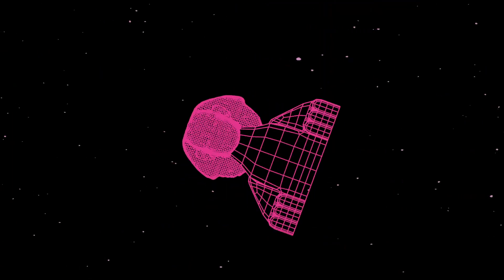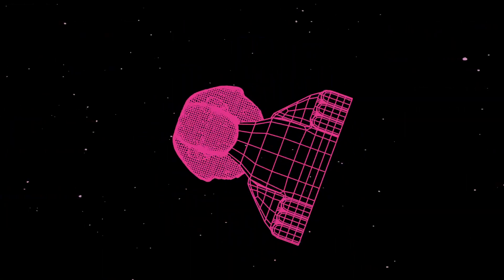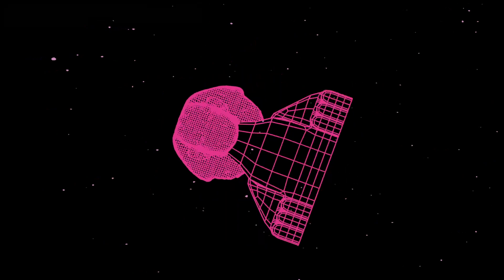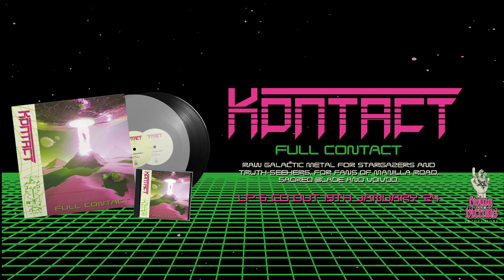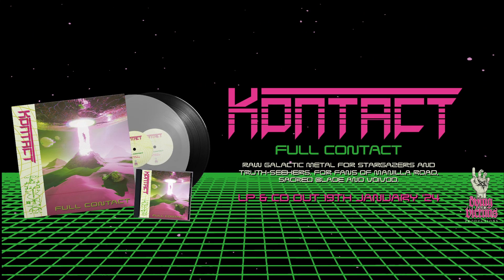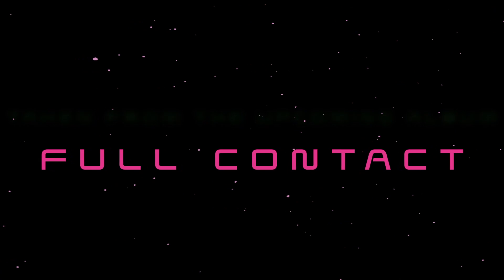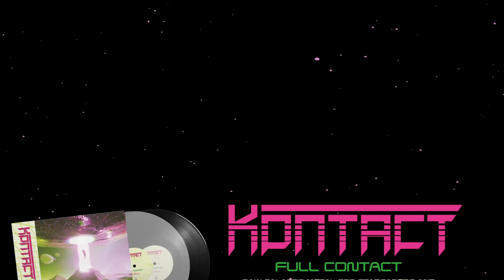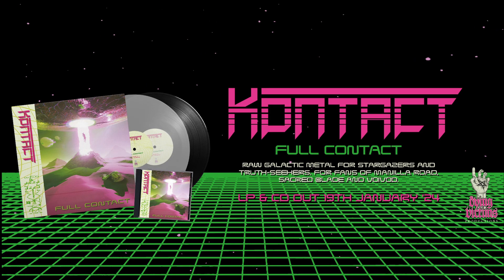Kontact - Bloodchild (Full Contact 2024)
DYING VICTIMS PRODUCTIONS is proud to present KONTACT’s highly anticipated debut album, Full Contact, on CD and vinyl LP formats.

Borne out of metal and bred for the purpose of learning, The Alien (ex-Blackrat) conceived of KONTACT with then-bandmate Sven Nilson (Antichrist [Sweden], ex-Mystik). A surrogate cult of memberz was necessitated by the great dying of 2020AD, during which The Alien was imprisoned in its home continent of “Canada,” where the group yet persistz. Joined by Matt B1257+12Z (Traveler) and Morh Morf Xela (Hrom) on guitarz, as well as a yet-unidentified force “Unknown” (Chieftain) on drumz, KONTACT began broadcasting obscure and ancient signalz throughout the underground, influenced by the mythic teachingz of Manilla Road, Accept, Master’s Hammer, and otherz.

Now finally ready for transmission, Full Contact is KONTACT’s primum opus, a compendium of stellar hymnz meant to hasten the arrival of the world beyond. Bent backwardz yet strangely (or eerily) approachable, Full Contact inhabits a neon-hazed utopia/dystopia where sleaze metal fuses DNA with tech-thrash – where busyness and commerce collide in resplendent sci-fi dayglo. “Weird” and “wild” are merely human wordz to describe KONTACT’s highly idiosyncratic approach, but to them, such loaded terms exist in star-planes far, far from their orbit. Rather, the eight clusters of crushing & collapsing tonez and robot/reptilian vocalz – in other words, eight “songs” – flow with a finesse that seems second nature; hookz are thus immediate, but not always easy. KONTACT make this metal for themselvez, and you listen. You might then take on a transformation: an astral vampire, an emperor of dreams, a bloodchild, a watcher at the edge of time, or simply one into heavy leather. All is possible here, as infinite as the stained-glass synthz percolating across the album. Either way, you WILL feel the force of Full Contact head on…or head off!

- Regular edition on black vinyl, with insert, poster, sticker, postcard and download code.
- Special edition on ultra clear vinyl, with insert, poster, sticker, postcard download code and patch.
- CD edition with sticker, obi

Out 19th January 2024

DVP 279 Kontact - Full Contact  LP/CD(2024)

Tracklist:
1. Emperor of Dreams
2. Doppelgänger
3. Heavy Leather
4. (Return of the) Astral Vampire
5. Ixaxar
6. Watcher at the Edge of Time
7. Bloodchild
8. Spectral Fire

Line-up:
The Alien  - Bass, Vocals
Unknown - Drums
Matt B1257+12 Z - Guitars
Morh Morf Xela - Guitars